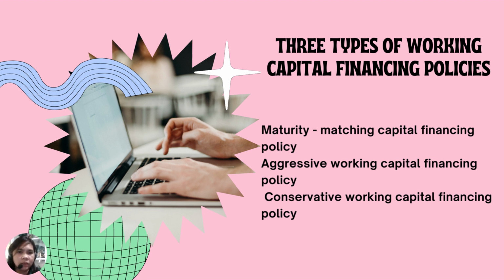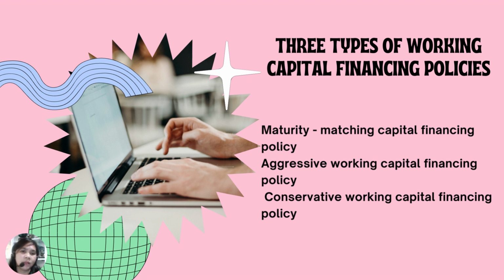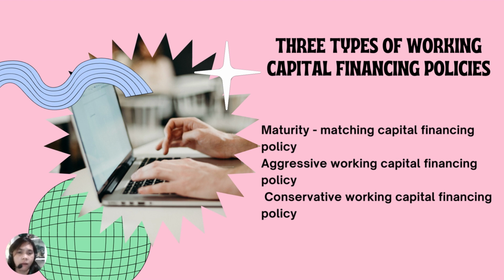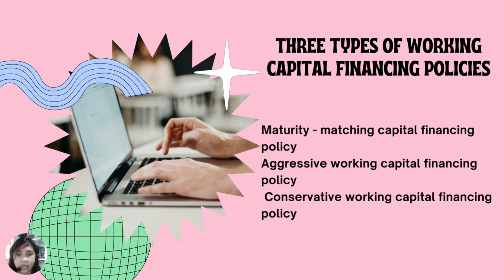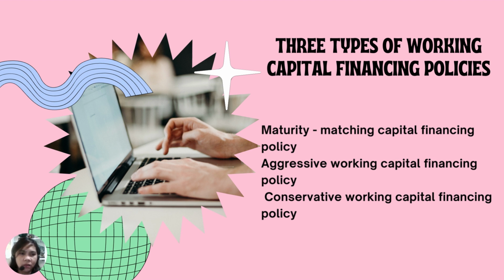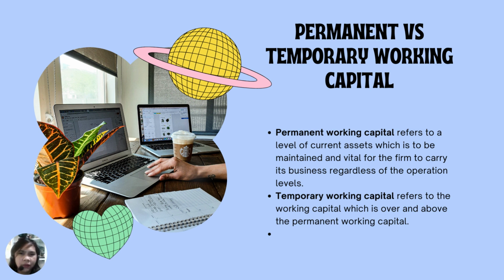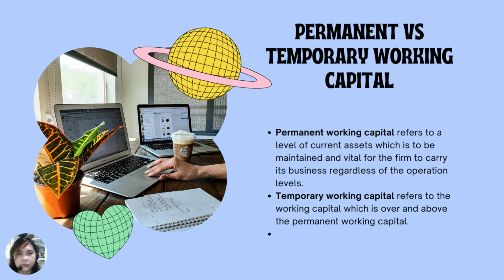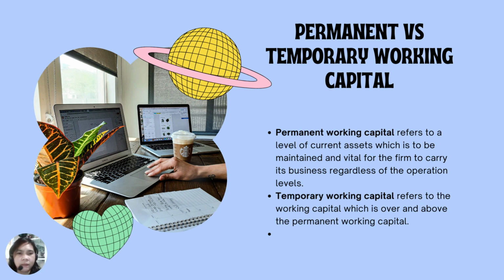MANAGING CASH, RECEIVABLES AND INVENTORY 5